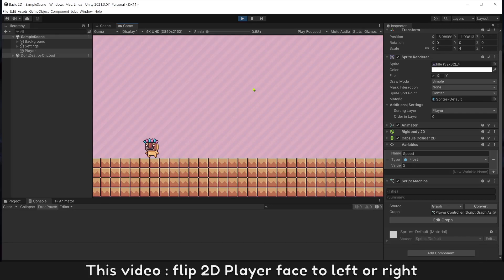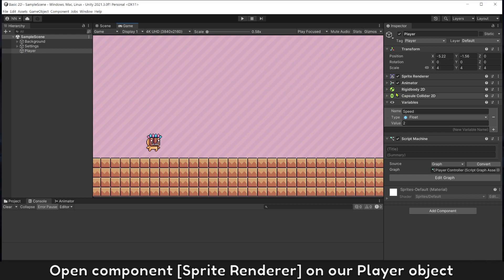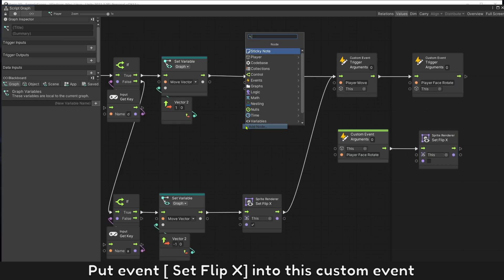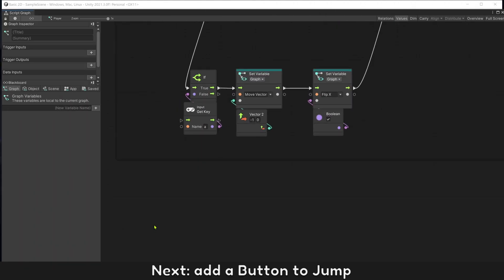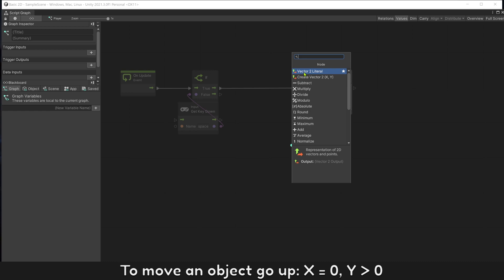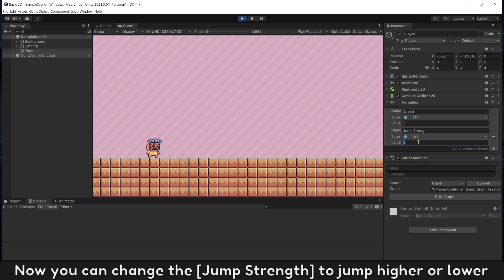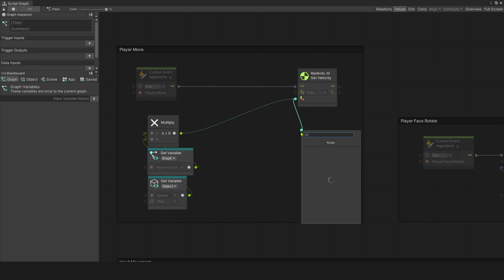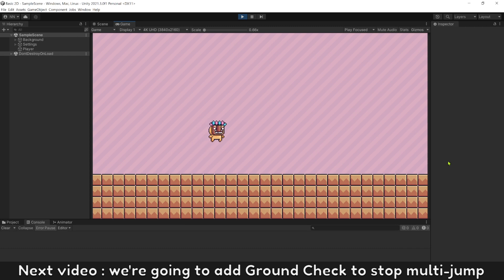How to learn Visual Scripting - Part 4 - Jump & Flip Sprite :: Unity Tutorial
🐾 This Video : How to learn Visual Scripting - Part 4 - Jump & Flip Sprite  - Unity Tutorial - Unity No Code C - Bolt - Visual Scripting

Chapters
0:00 - Intro
0:16 - Flip 2D Sprite
2:37 - Button Jump